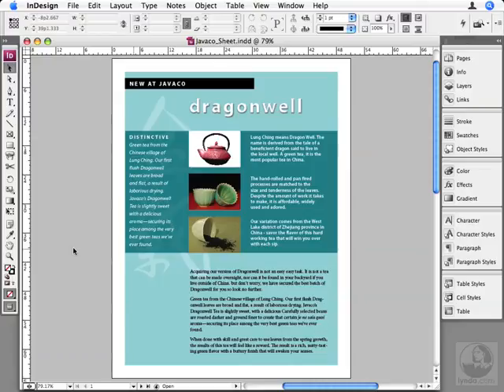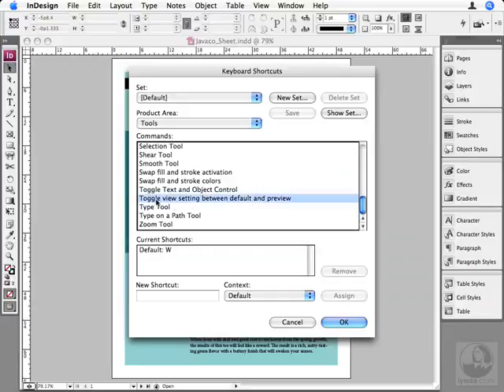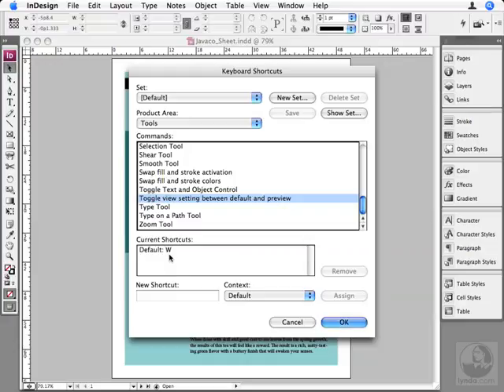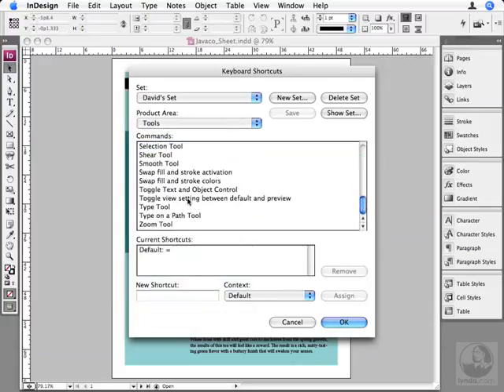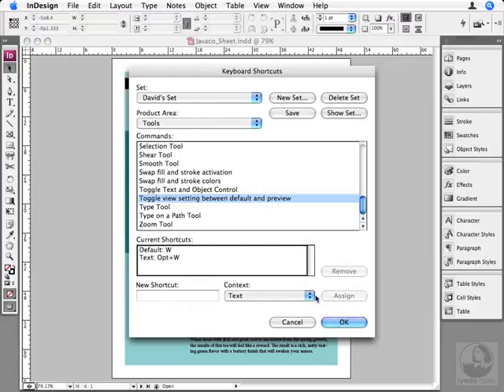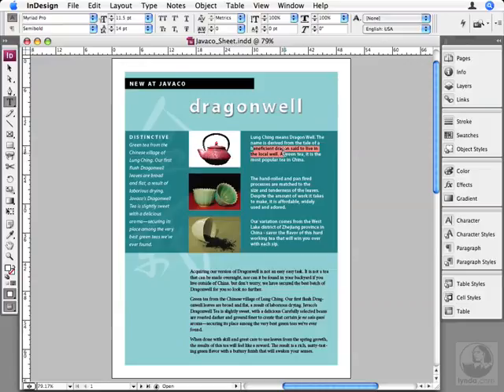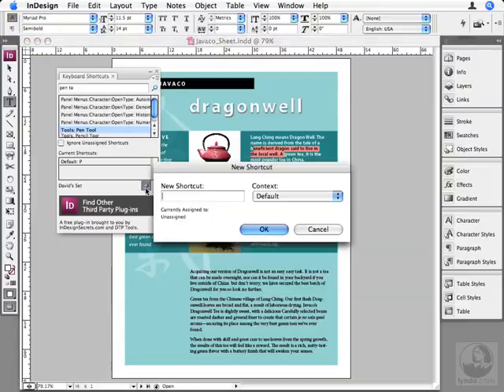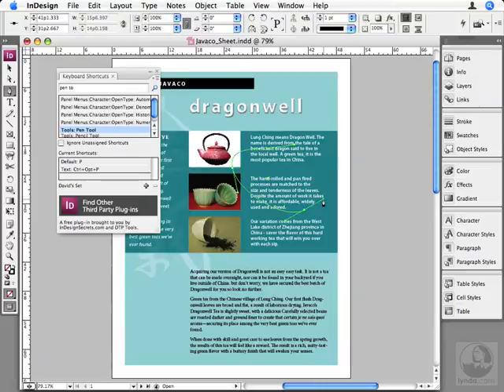02 06 contextshortcuts